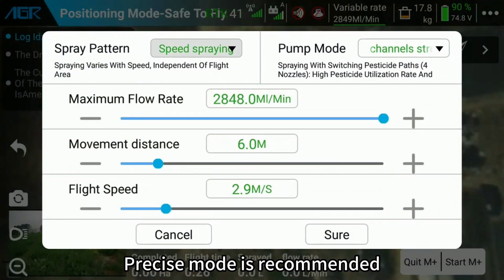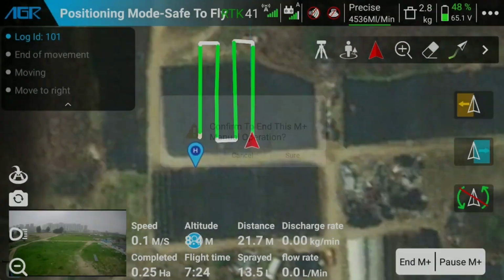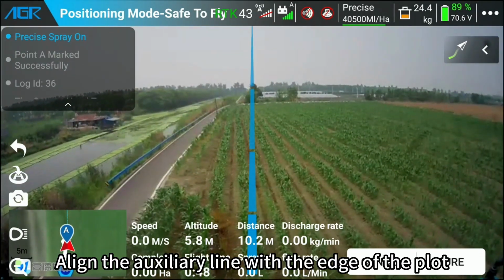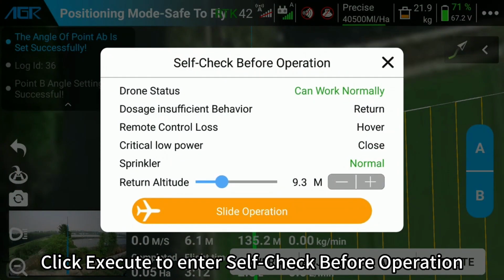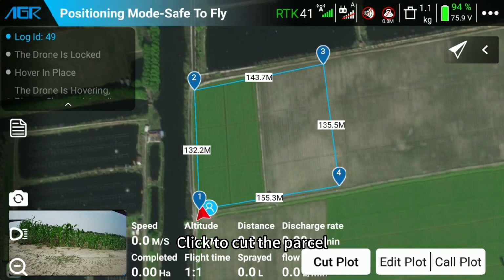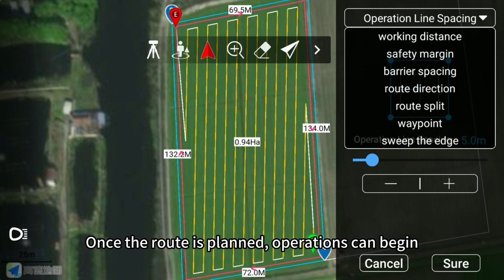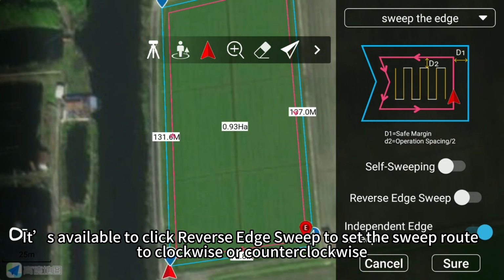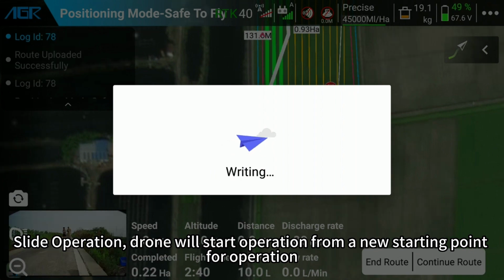AGR B70 Drone Controller || User Interface || Guide for 3 Modes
We are AGR, the company in Hangzhou, Zhejiang, China
This video is for introducing our app interface in remote controller.
Or contact Timothy, me, the salesman in AGR